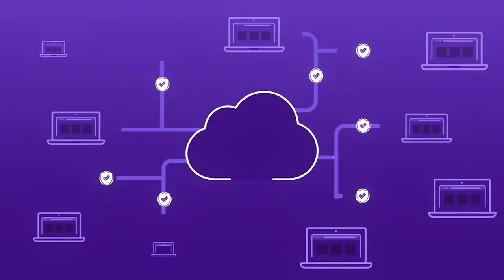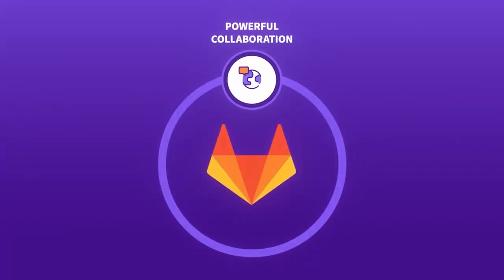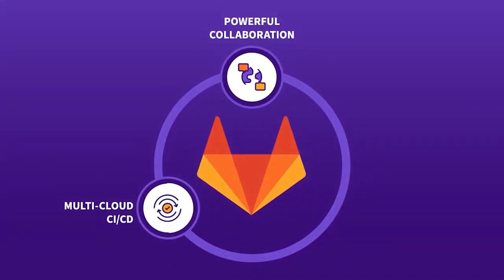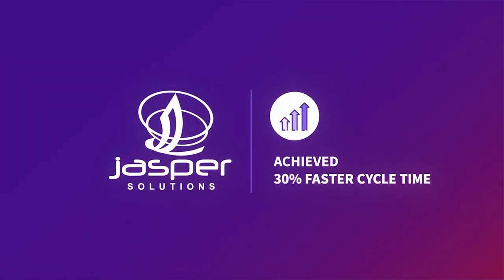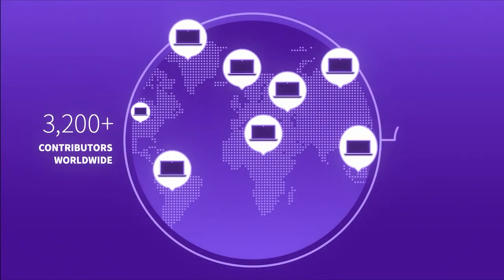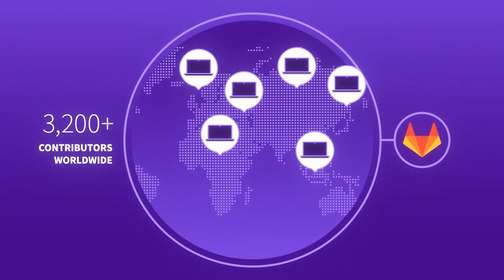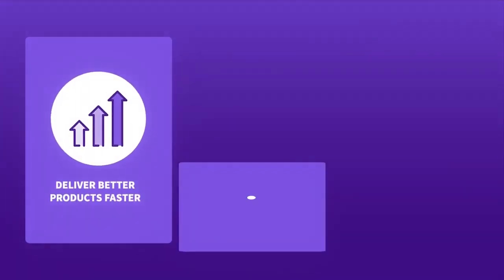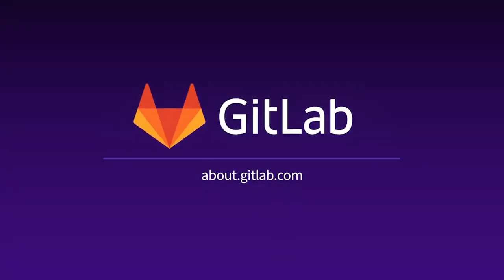GitLab at Beyond Tech Digital Innovation 2022, The Netherlands (Spotlight)